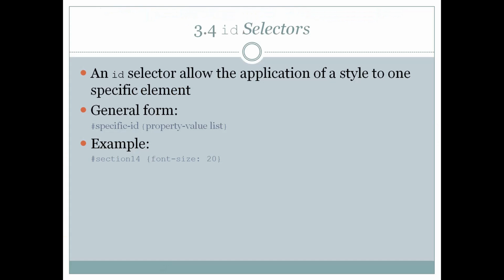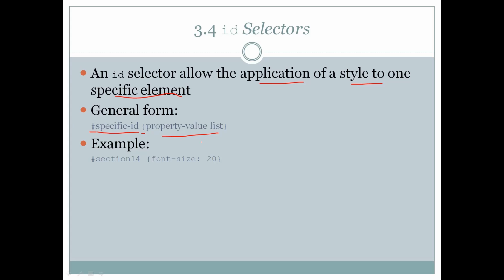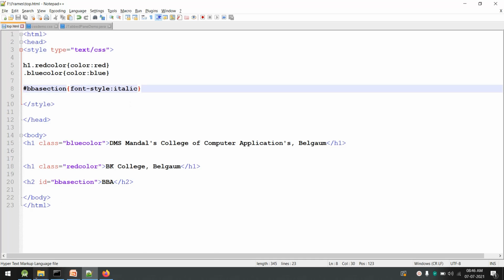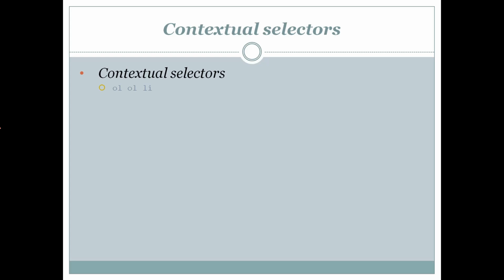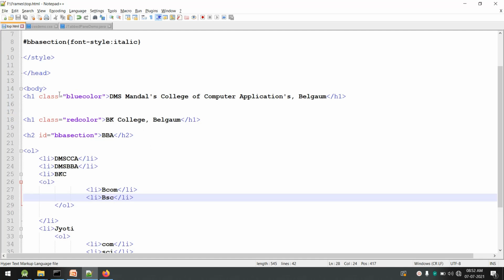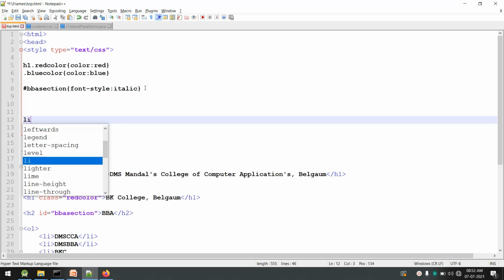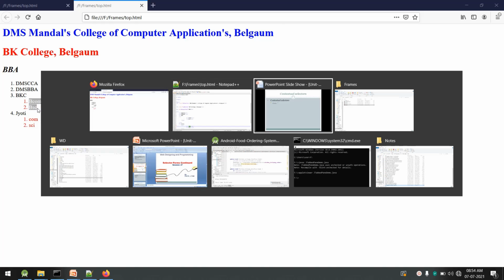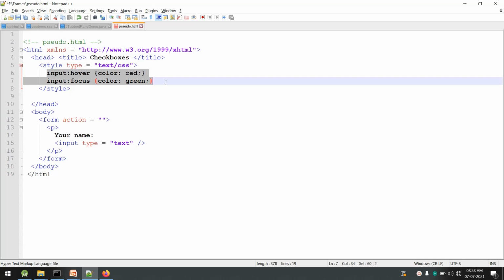WD session 27 selector forms continued